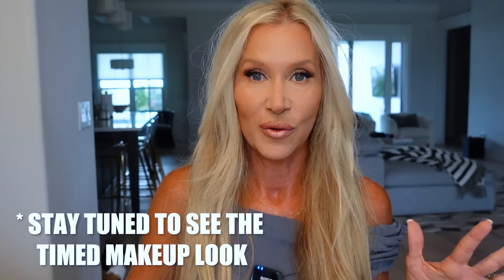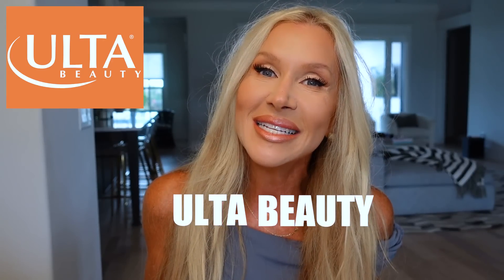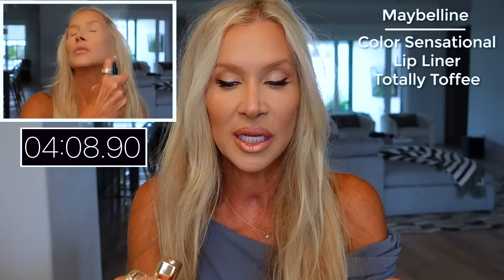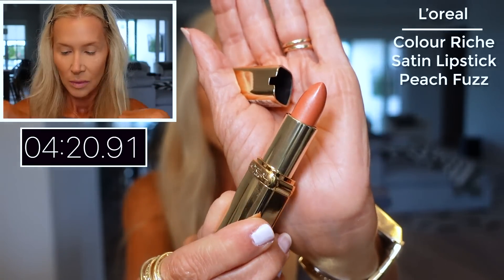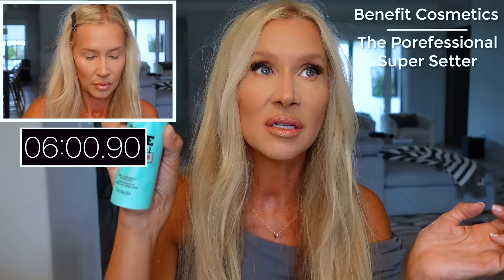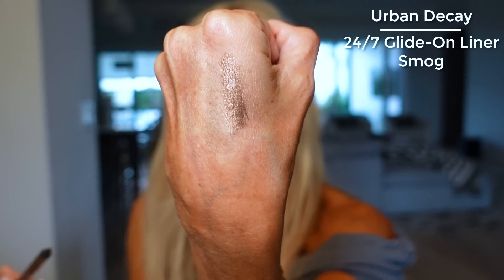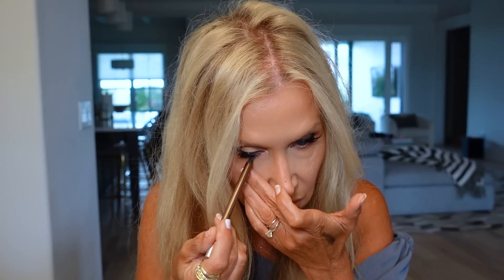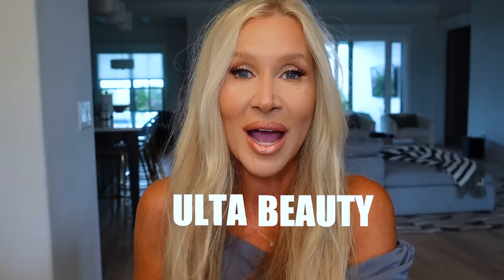My *FAST*EASY* 12 Minute Everyday Makeup Look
My LTK Page For This Look & MORE!

Lash Growth Serum *I used to use this YEARS ago and it worked!
Urban Decay Pencil Smog or Bourbon~